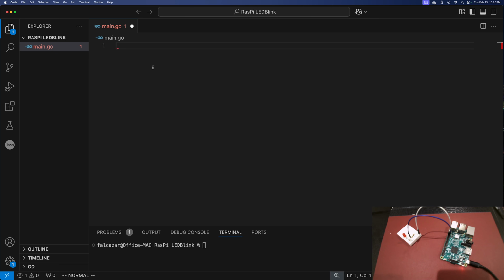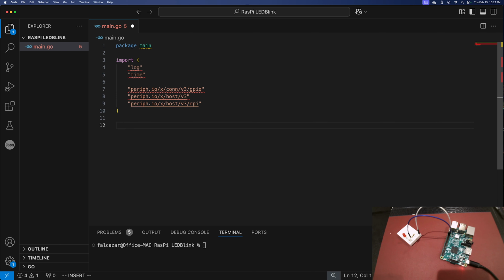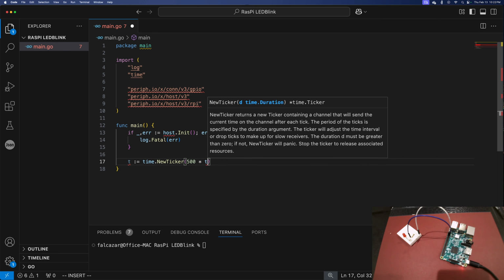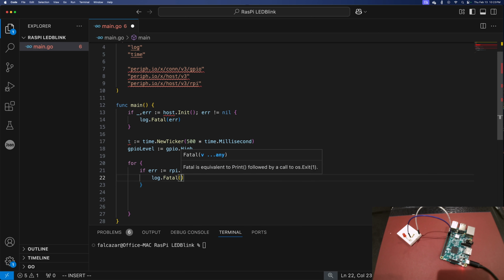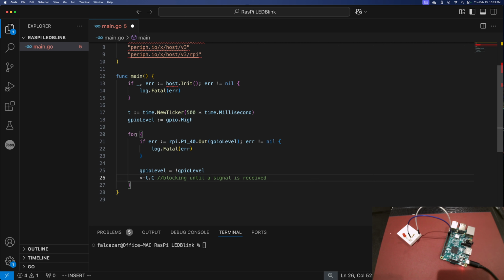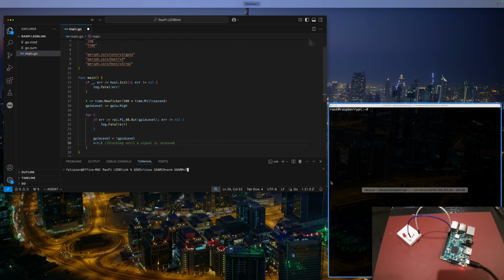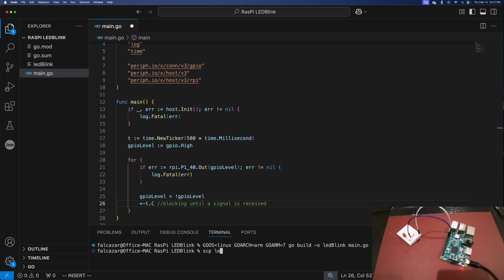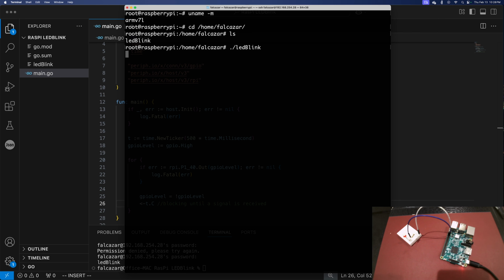Raspberry Pi + Go LED blink Tutorial - 2025